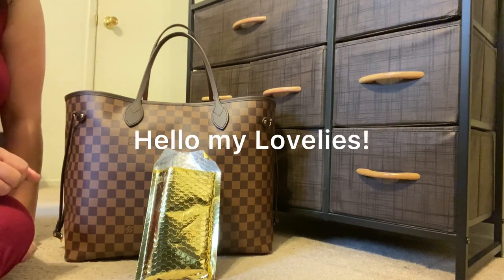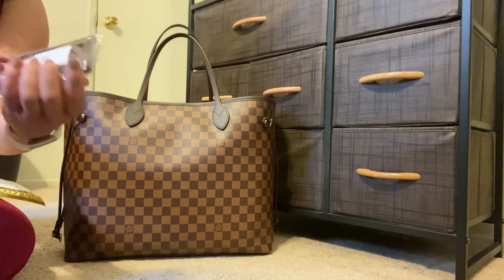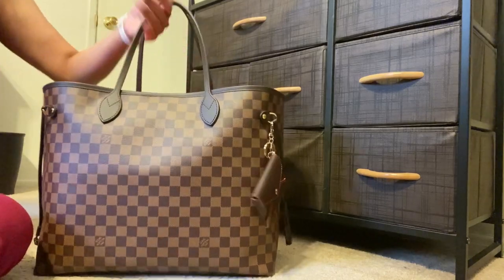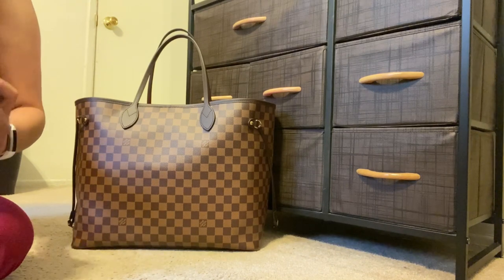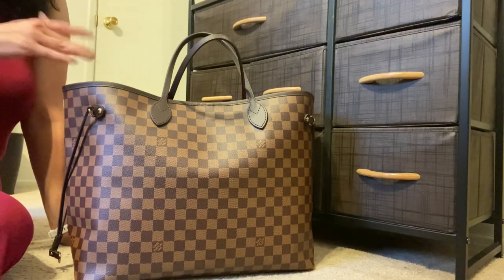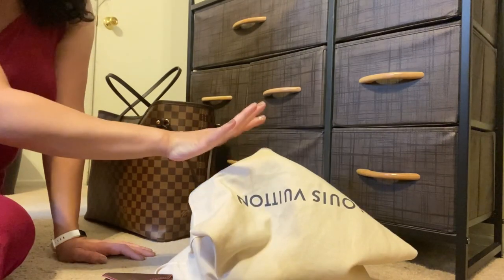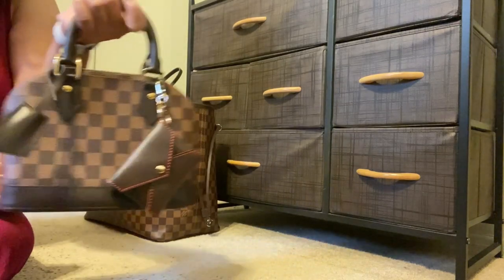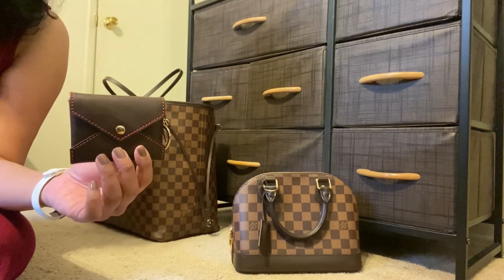Dress up your purse envelope bag charm unboxing